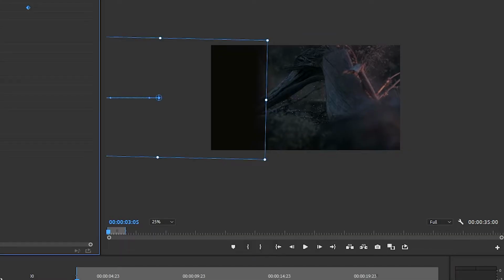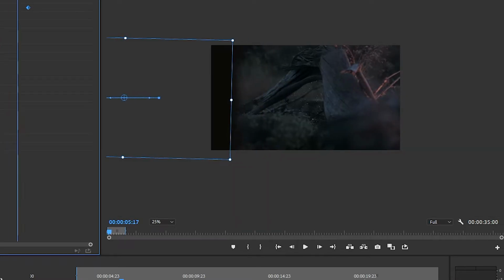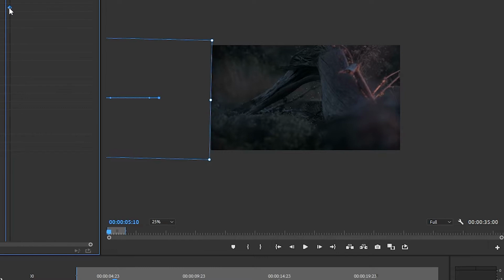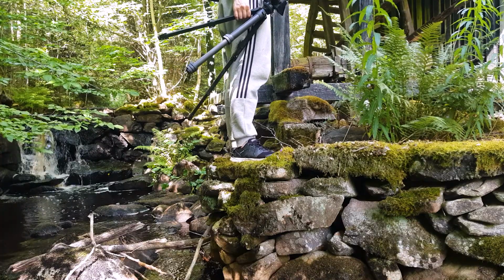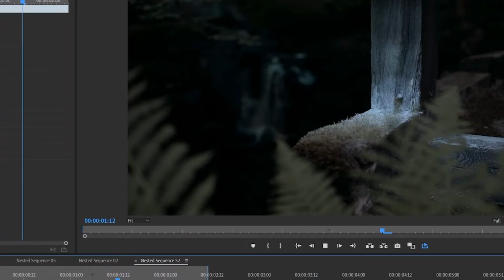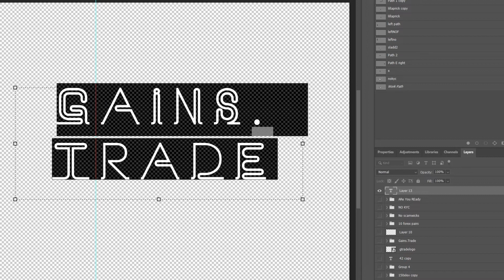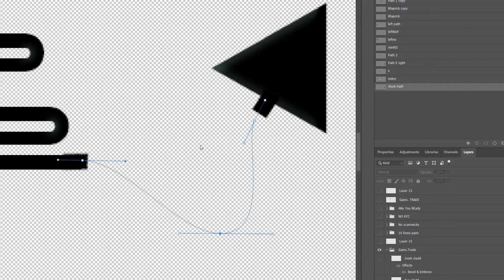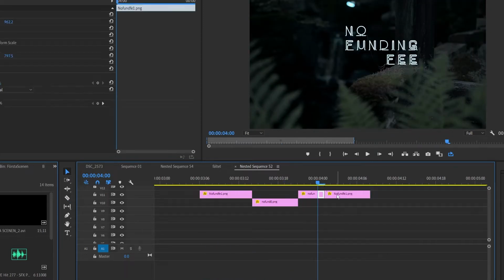How To Make A Cinematic Teaser (BTS)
A moody cinematic teaser with some moody behind the scenes footage, I hope you enjoy.
During the summer of 2021 I set out to make cinematic trailer/teaser using a small light, some cool spots in the woods and of course my trustworthy companions premiere pro + after effects.

Extra thanks to:
Konrad (Safe company in darkness)
Clemens Wirth (Inspiration)